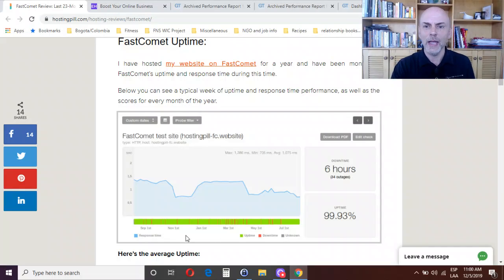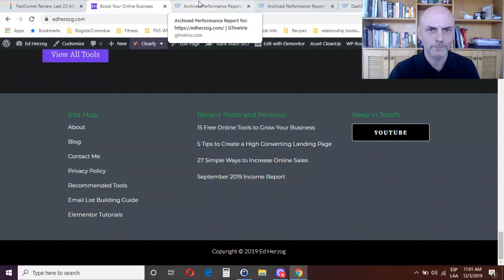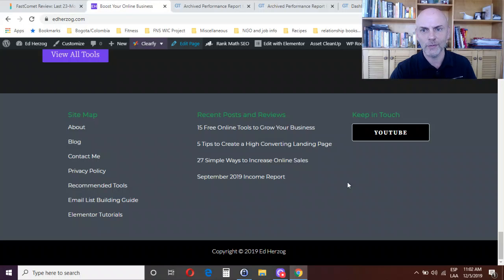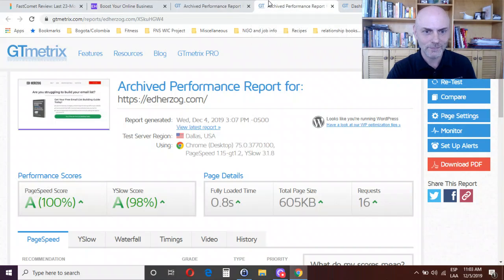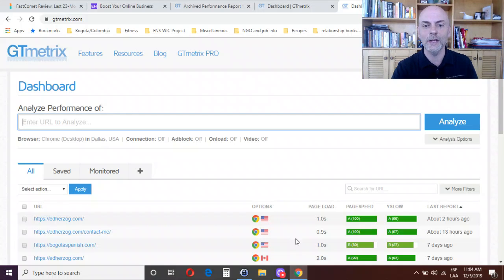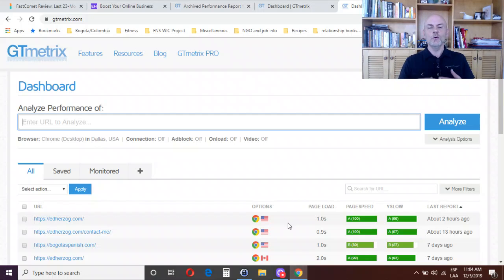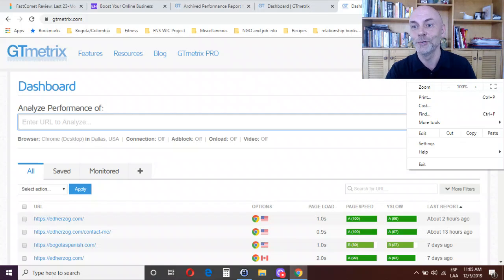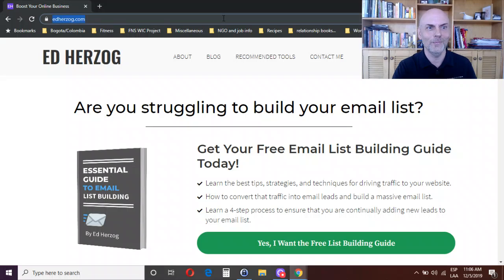FastComet Webhosting Speed Test [under 1 second!]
Want to improve your website speed time? My website loads in 1 second or less using FastComet web hosting. Check out the video for more details!